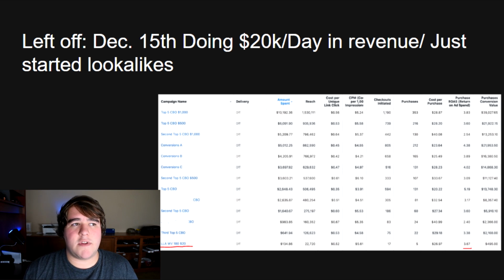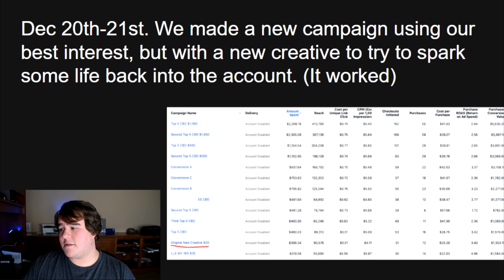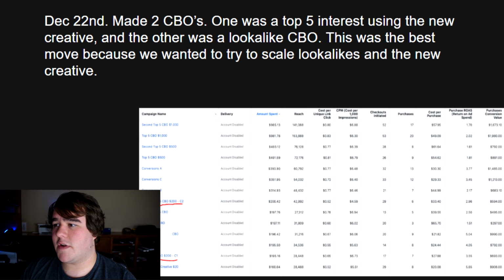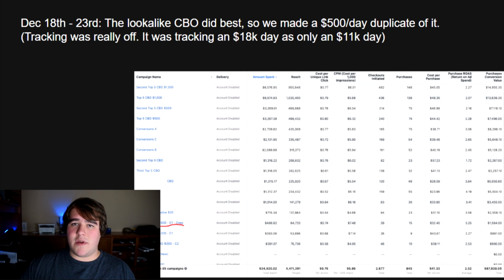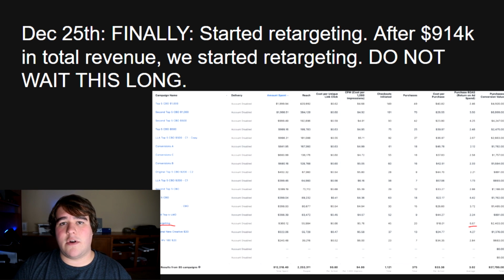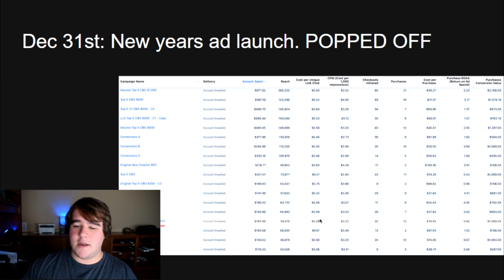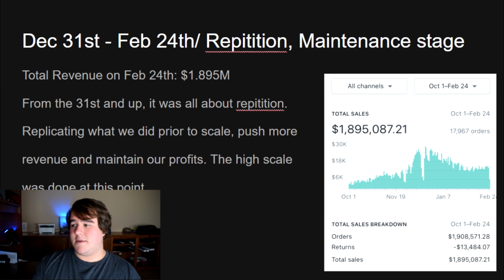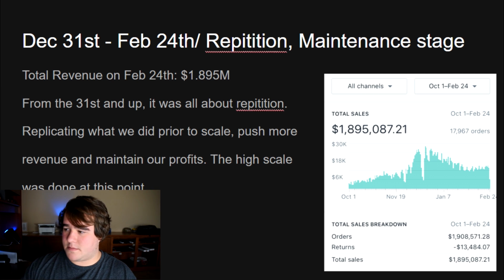[CASE STUDY] 0-$2M in 6 Months | Facebook Ads & Drop Shipping (Part 3)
We scaled this Shopify store to 2 million in sales in only 6 months using facebook ads and drop shipping! In this video I break down how we got from nothing to our first $2M in sales. This is part 3!